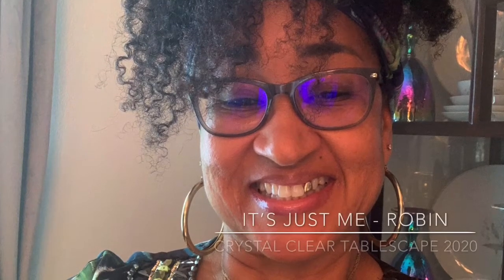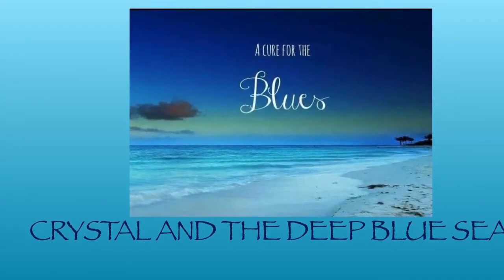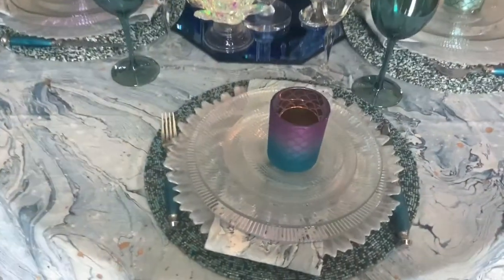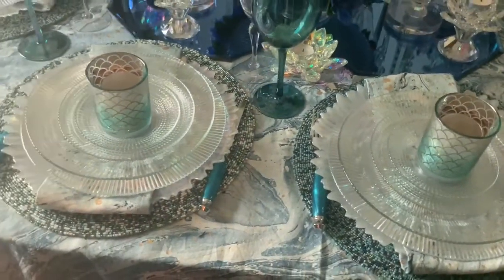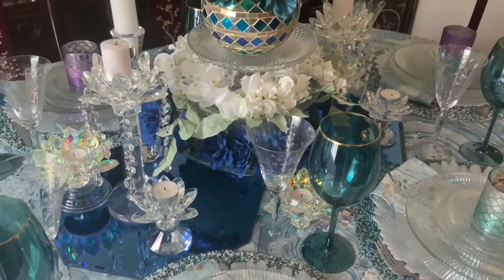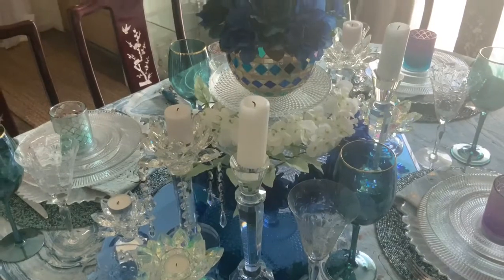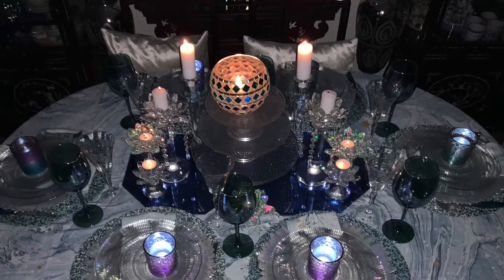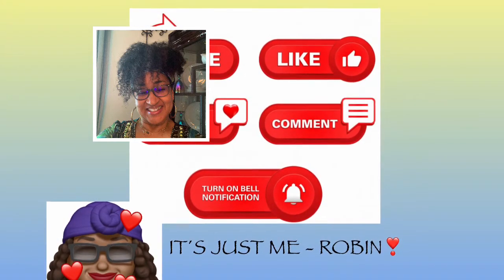CRYSTAL CLEAR TABLESCAPE 2020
Hey y’all! ISEETHROUGHYOU and you’re crystal clear. Today I’m participating in the Crystal Clear Tablescape 2020 collab being hosted by the wonderful ladies of the Diva Dynasty.
I had to re-upload my video because I noticed that my music did not record😝.  DARN IT!!  Anywho, here it is again. Please enjoy. I would appreciate it if you would also travel over to the collab playlist as well as the channels of the ladies of the Diva Dynasty and show them some love.

This will be a tablescape highlighting your crystal dinnerware,stemware, and crystal decor items.  You must include some type of florals and a metal-type DIY. The color you choose to implement is up to you. The key is that you highlight your crystal pieces. You can style however you like.

The rules are as following.
3. Title your video : Crystal Clear Tablescape 2020
4. Use the ISeeThroughYou
5. Upload your video on July 26th @ 12 midnight
7. Add your video to the Playlist (link already available)
8. Have some Glam Transparent fun.

I appreciate you stopping by and your continued support❤️

It’s Just Me - Robin❣️